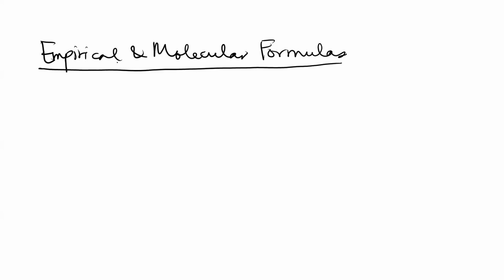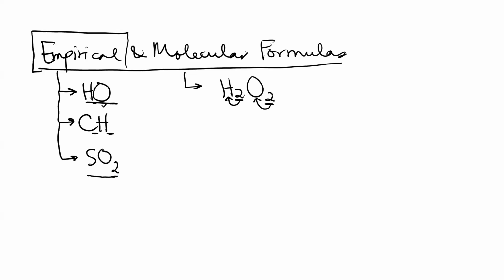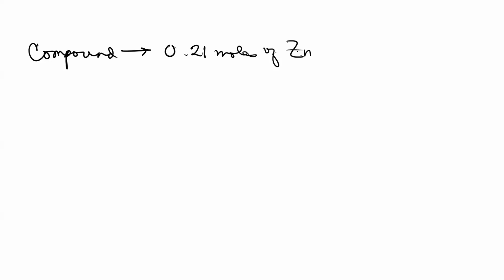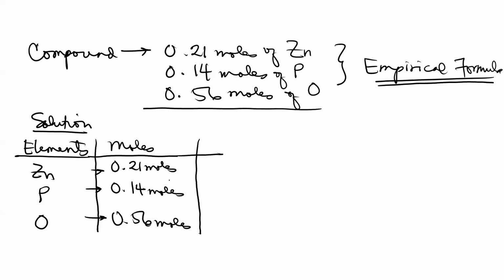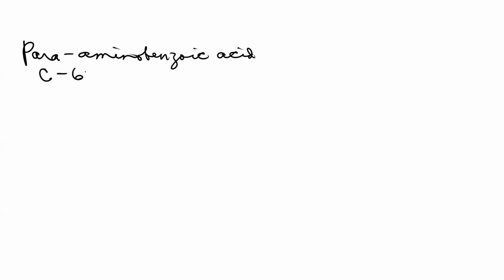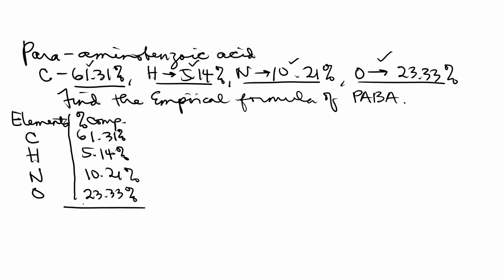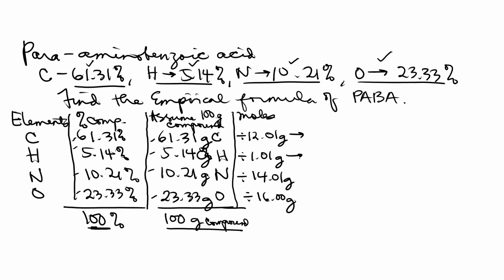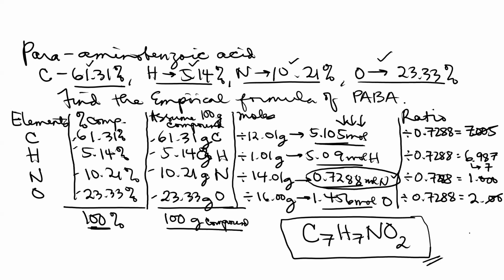How to determine the Empirical and Molecular formula of a chemical compound?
In this video we will learn how to determine the empirical and molecular formula of a chemical compound.

Prepare your pens, papers, and calculators so you will not miss any of the learning that we will have today.